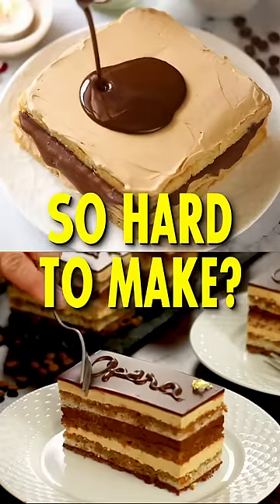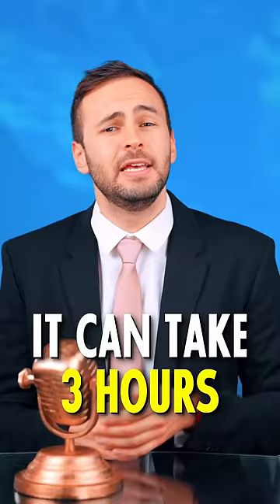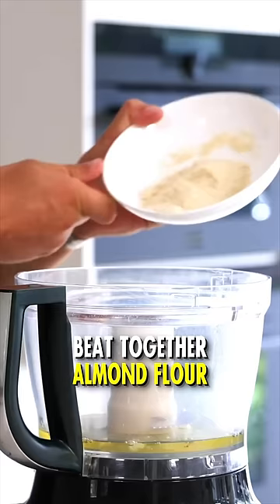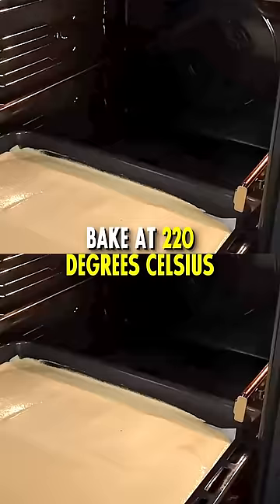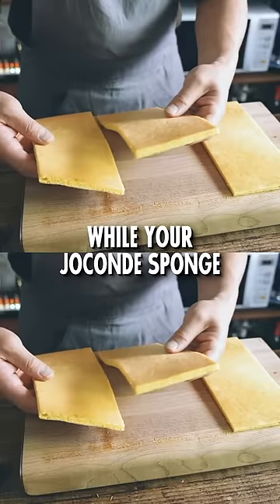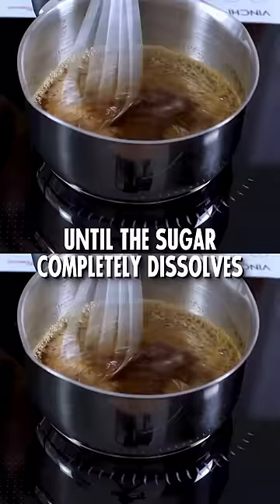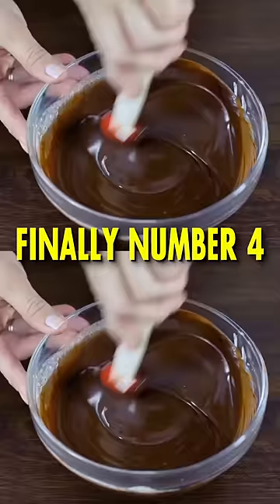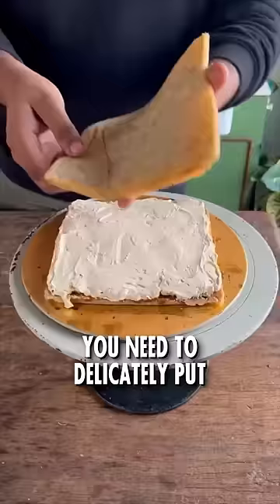Why the Opera Cake is so hard to make